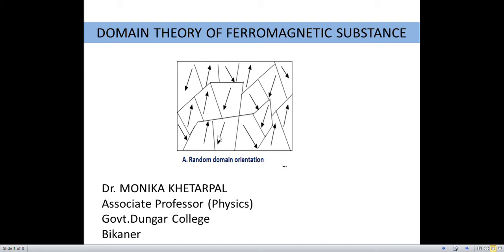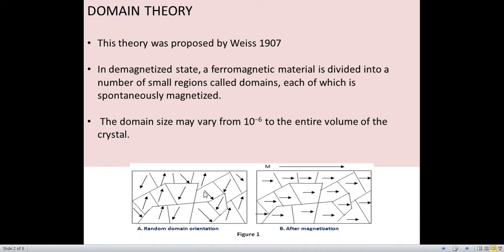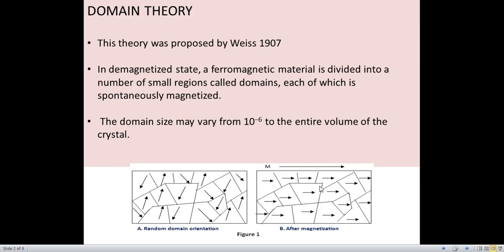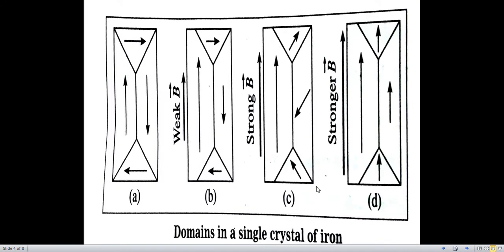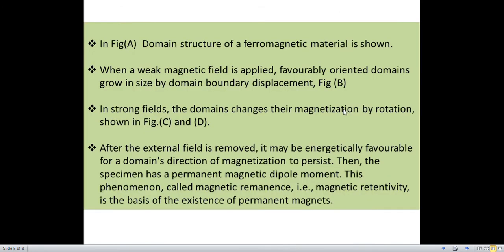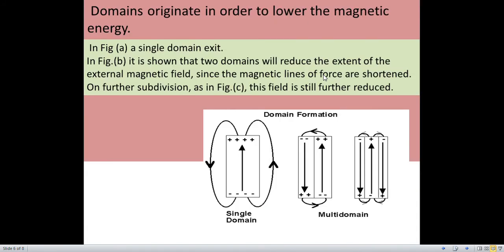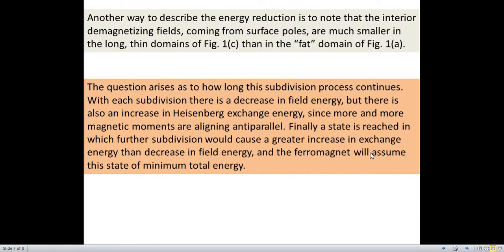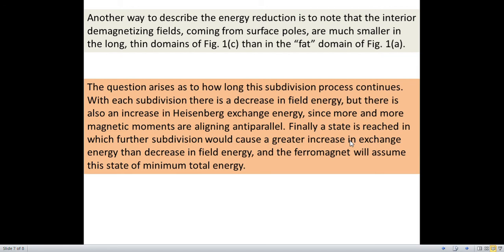Domain theory of Ferromagnetism | Dr.Monika Khetarpal